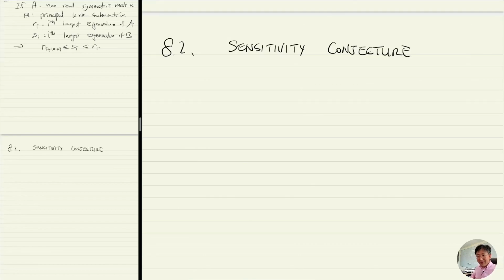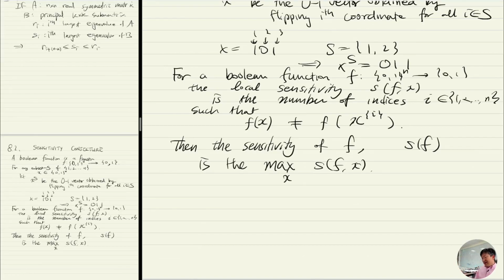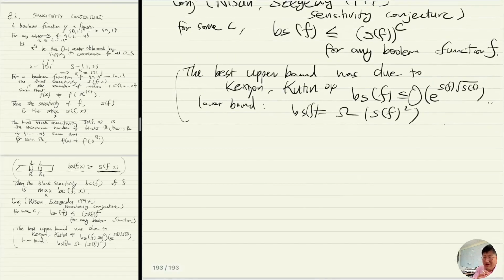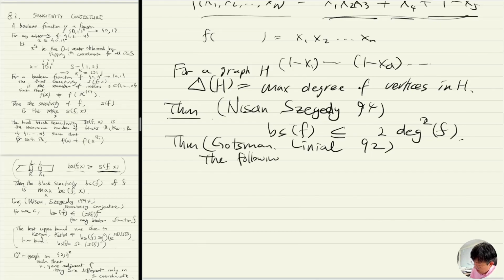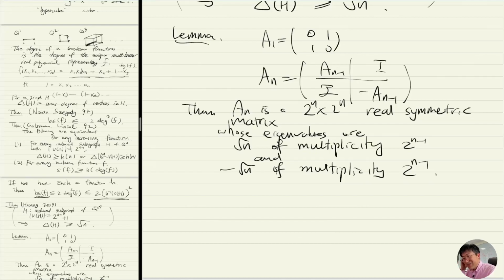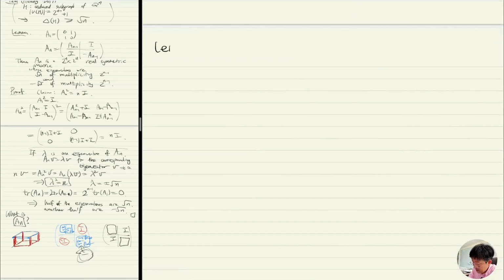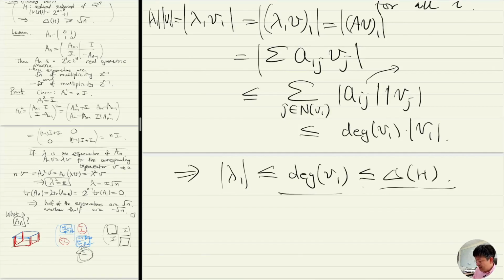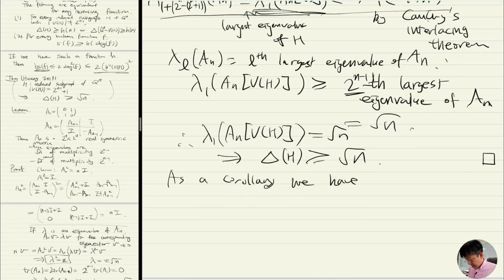8.2. The sensitivity conjecture